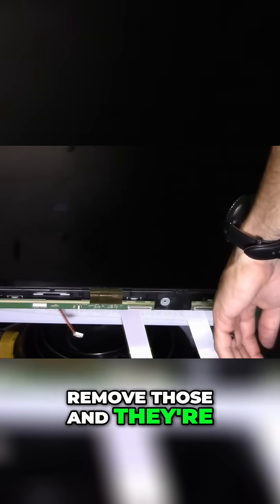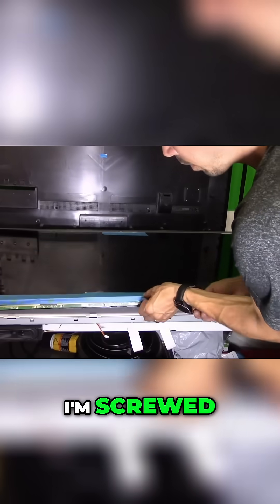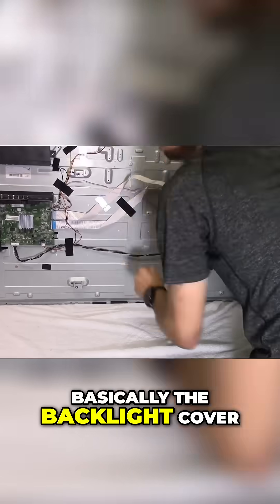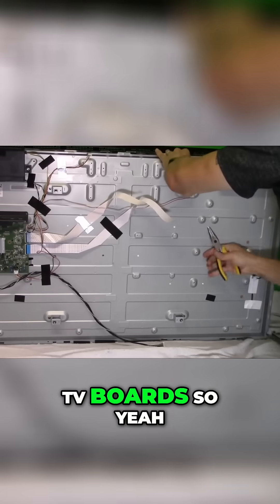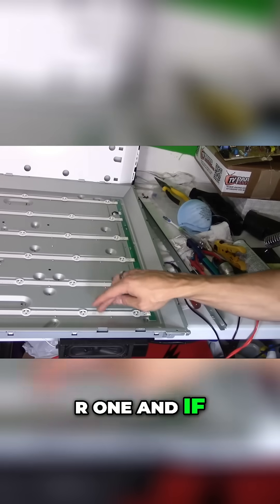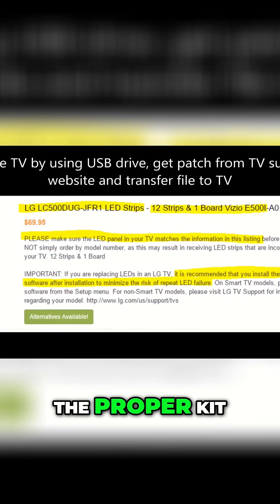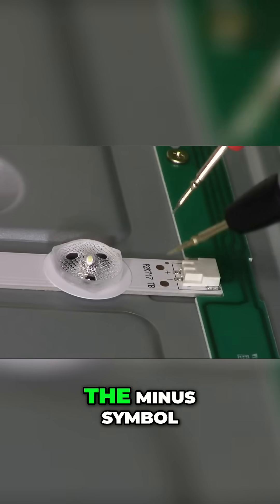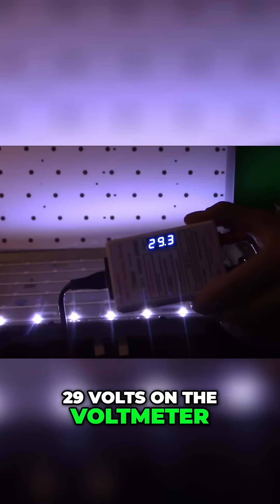LED TV Backlight Service Repair, Common Fix! 💡📺 EARN CASH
-These products I order myself and some I receive for free to produce a How-to Guide or Review, but I'm not paid for positive tech reviews.